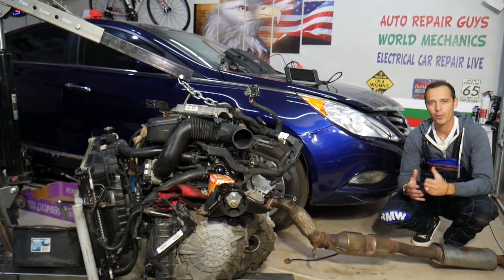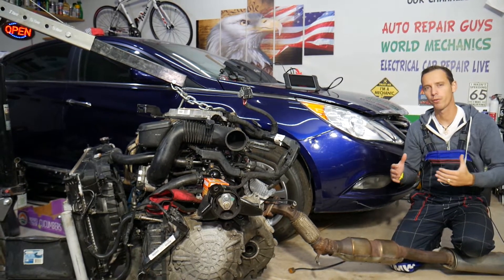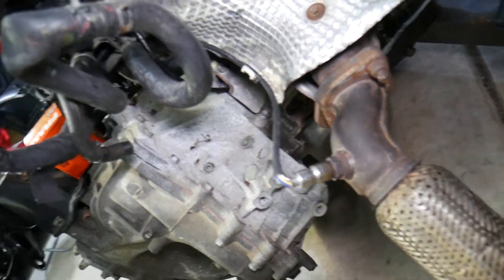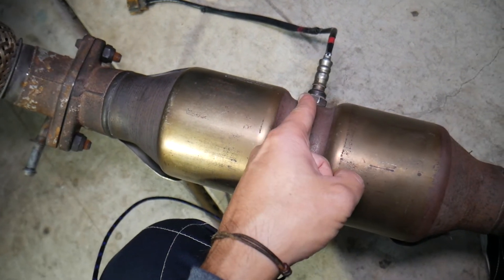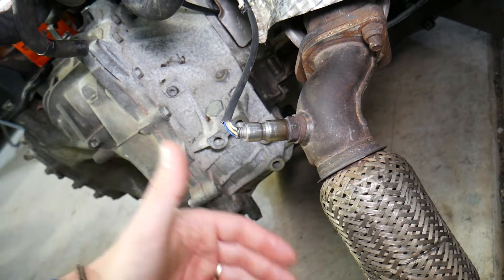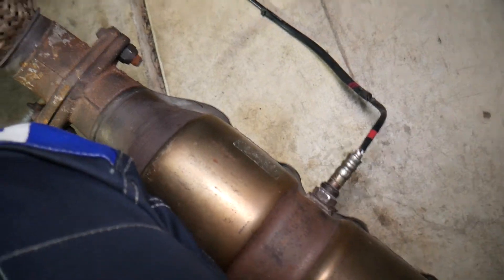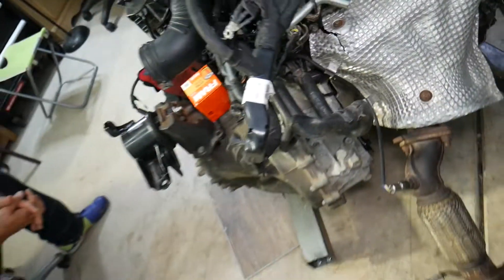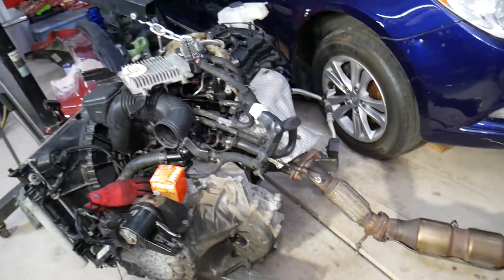HYUNDAI SONATA CODE P2196 P2271 O2 SENSOR SIGNAL STUCK RICH CHECK ENGINE LIGHT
If you have Hyundai Sonata and you have check engine light and code P2196, P2271 oxygen sensor and you want to know what could cause Hyundai Sonata to have code P2196, P2271 oxygen sensor in this video we will explain that. We demonstrated what could cause Hyundai Sonata to have code P2196, P2271 oxygen sensor on 2013 Hyundai Sonata but the video may be helpful on:
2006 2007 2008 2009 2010 Hyundai Sonata Code P2196, P2271 O2 Signal Stuck Rich Bank 1 Sensor 1
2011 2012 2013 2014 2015 Hyundai Sonata Code P2196, P2271 O2 Signal Stuck Rich Bank 1 Sensor 1
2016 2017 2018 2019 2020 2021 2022 Hyundai Sonata Code P2196, P2271 O2 Signal Stuck Rich Bank 1 Sensor 1